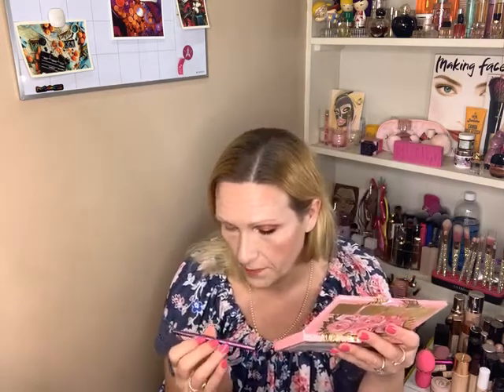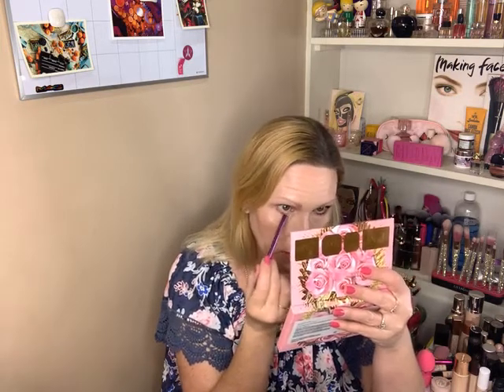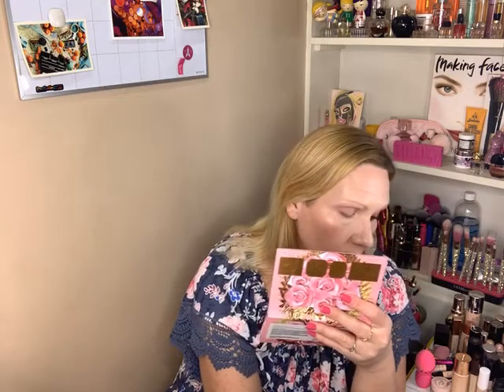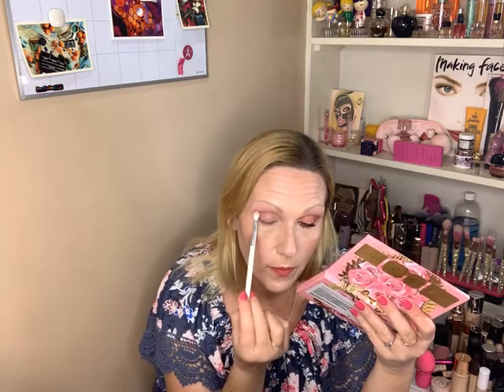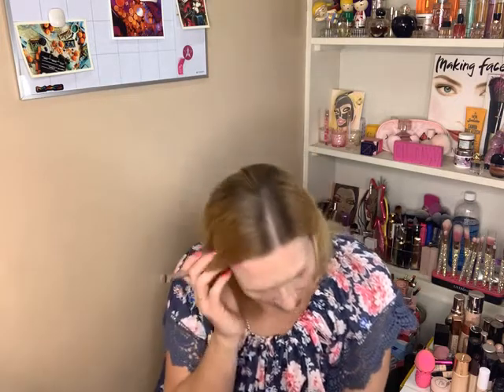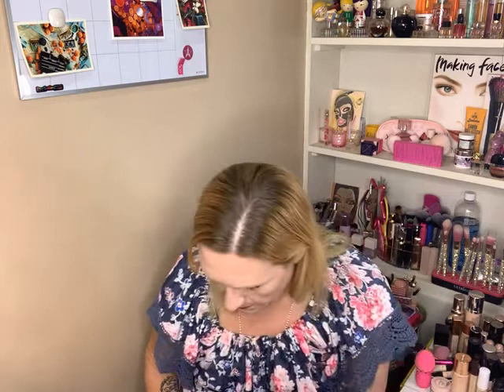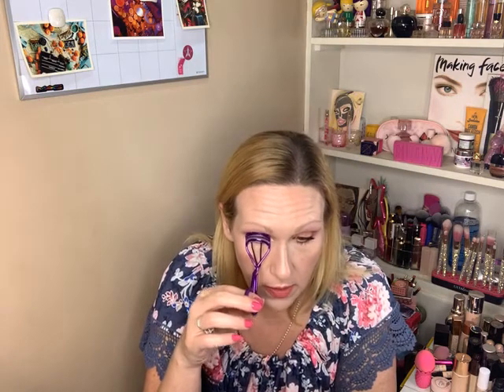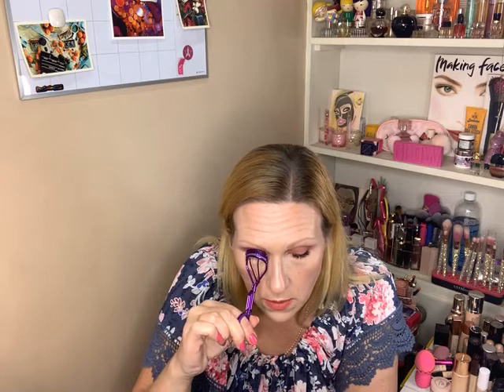PAT McGRATH ROSE DECADENCE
I am not a makeup artist or makeup guru. With that said I am sorry to the brands for the looks that I create because I’m sure I do not do your products justice. I’m a consumer and lover of makeup with no experience showing products unedited and with no filters or fancy lighting on how items work or don’t work. I hope you enjoy. Please don’t forget to hit the thumbs up and subscribe and for the fun of it hit the bell and then hit ALL that way your notified when I upload videos. Leave me comments below on the video or anything else you would like to see.